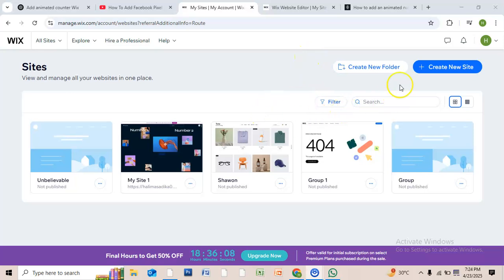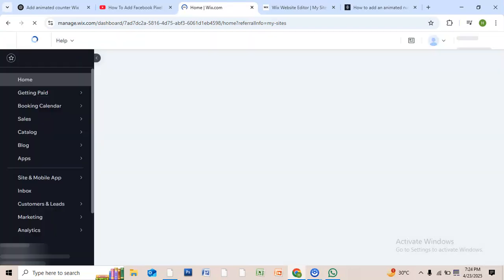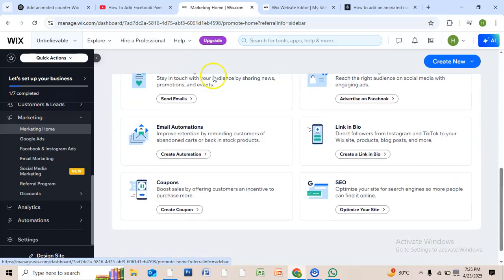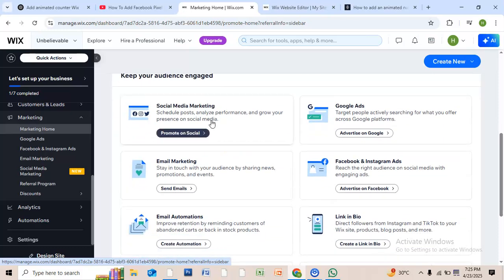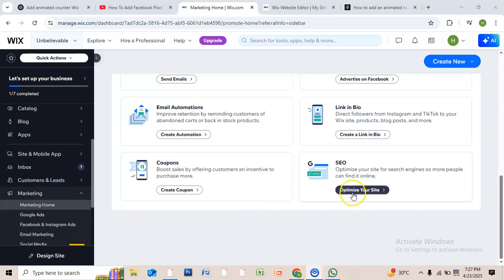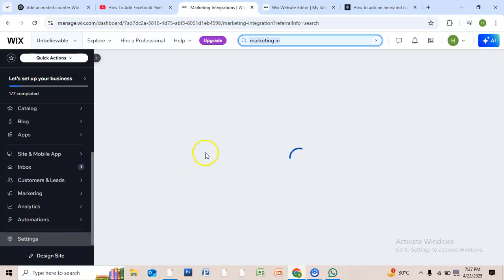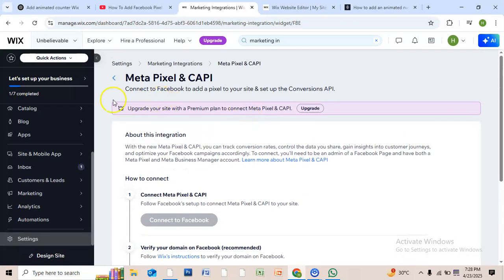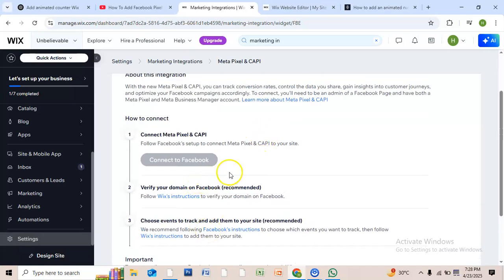HOW TO ADD FACEBOOK PIXEL TO WIX WEBSITE 2025 (SIMPLE GUIDE)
- Learn how to add Facebook Pixel to your Wix website to track visitor behavior and improve your ad targeting. This tutorial covers the step-by-step integration process so you can start optimizing your marketing results today.